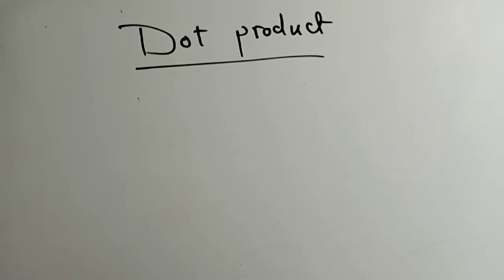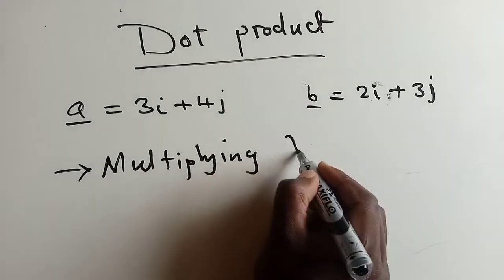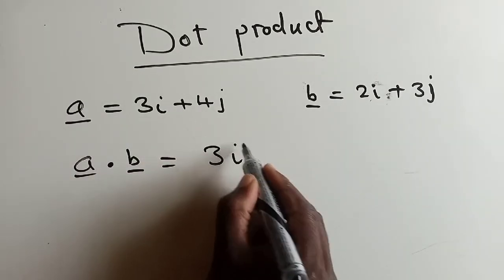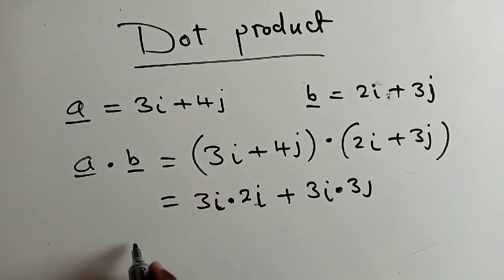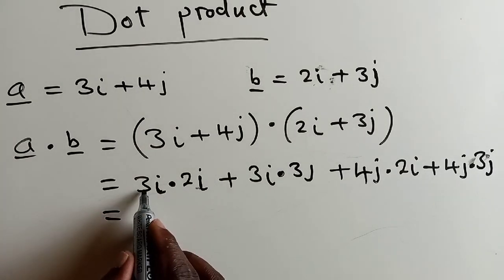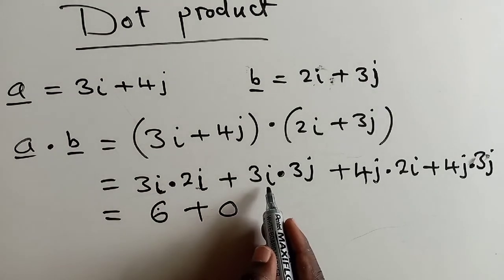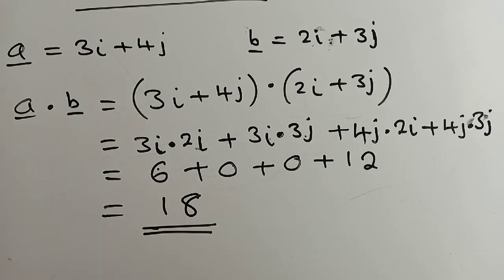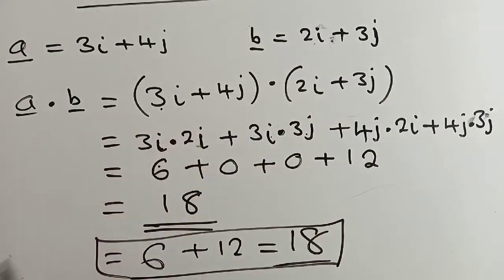how to find a Dot product